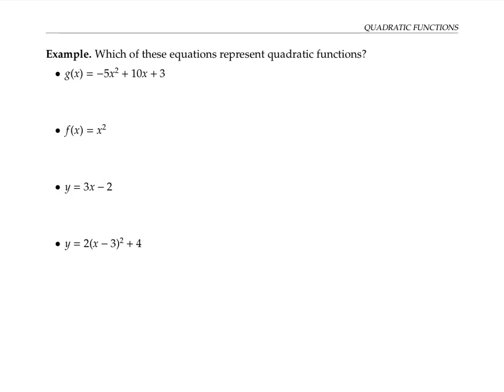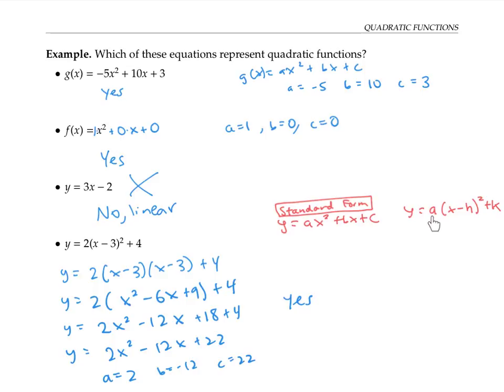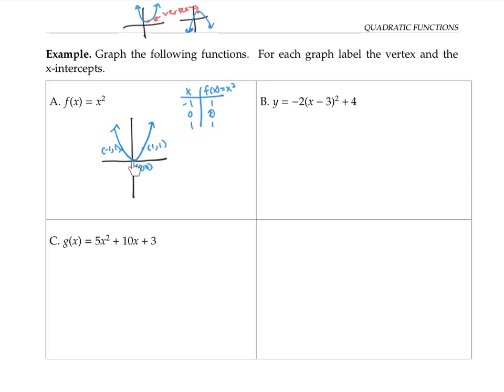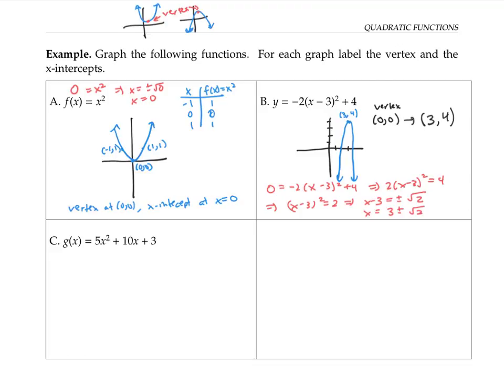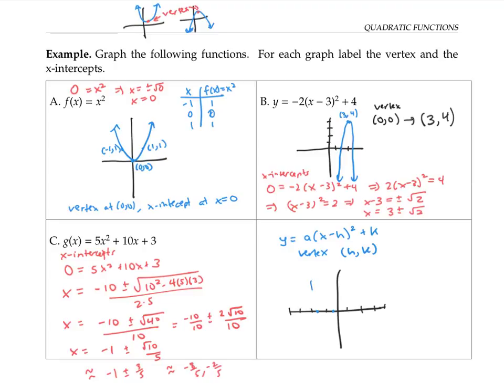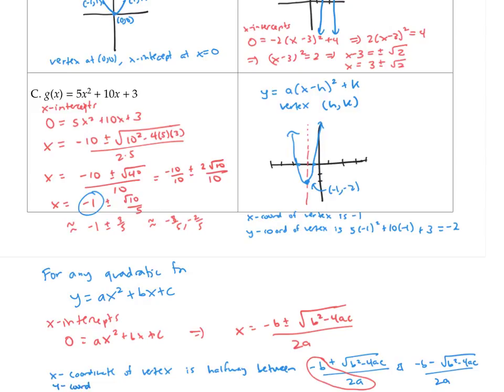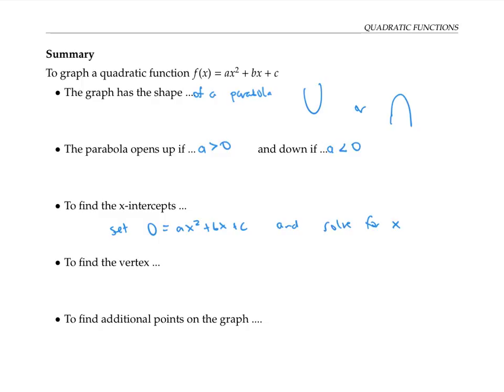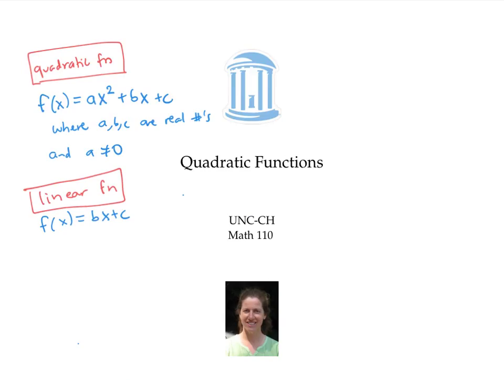Quadratic Functions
Graphing quadratic functions. The vertex formula. Converting between standard form and vertex form.